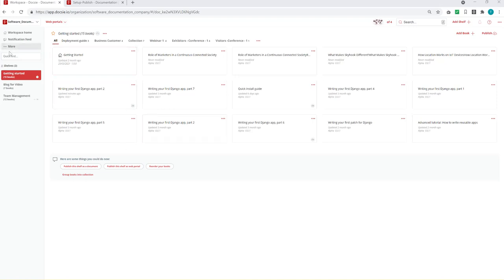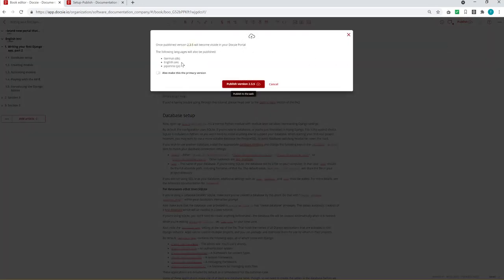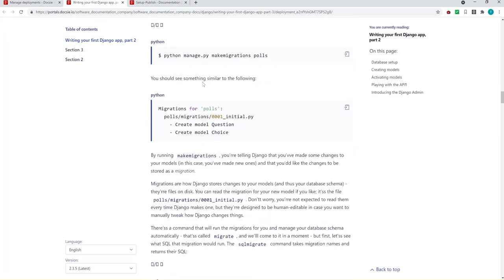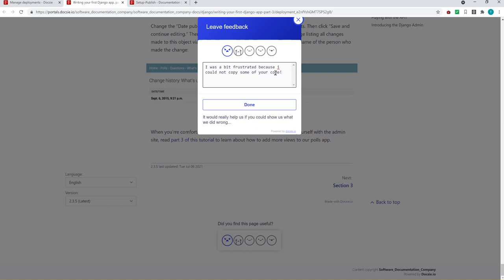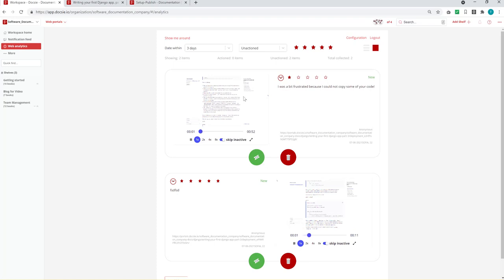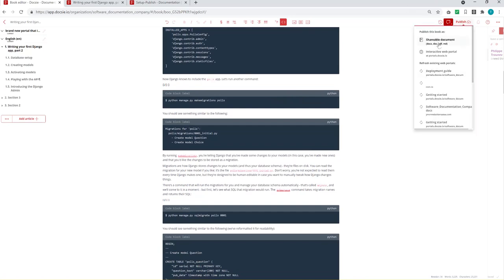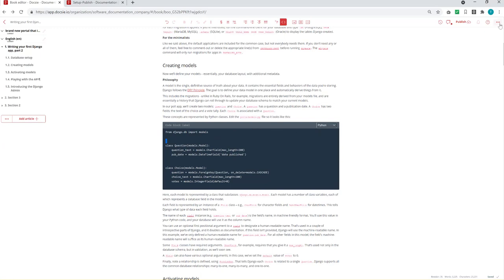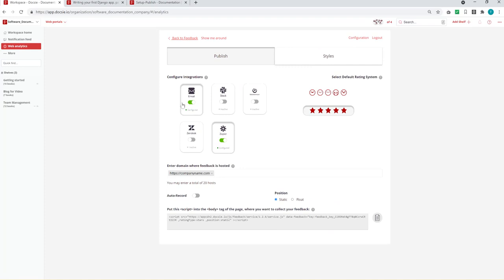How to use Docsie's Analytics Features to Gather Feedback on your product Documentation